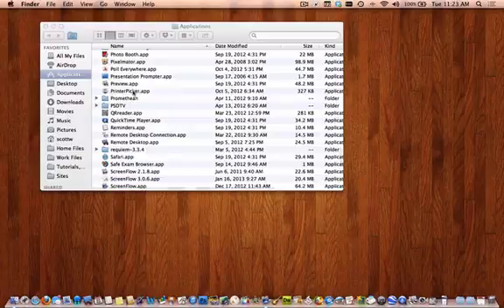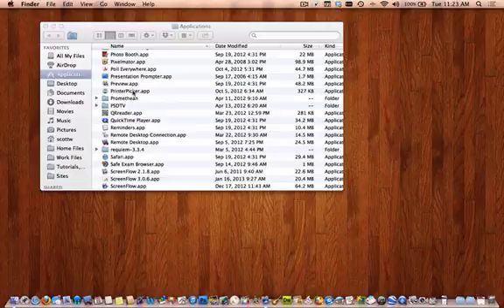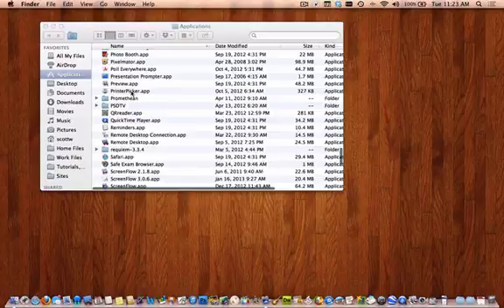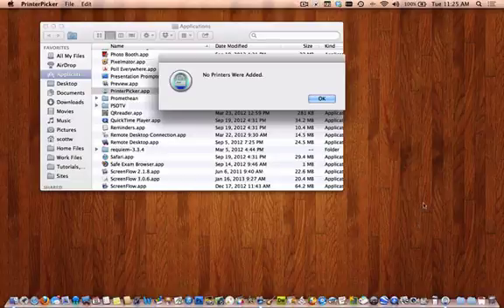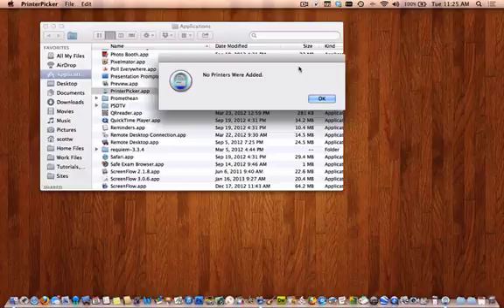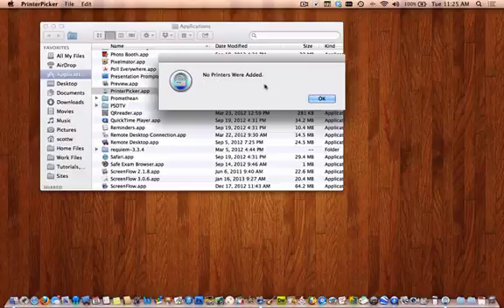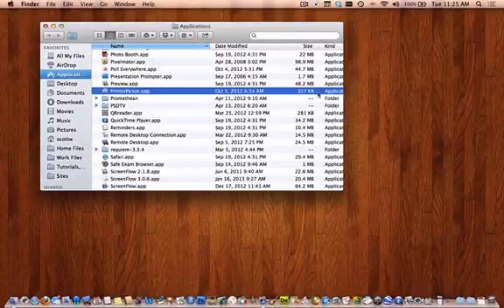Installing Printers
This tutorial shows how to use Printer Picker to install your own printers.